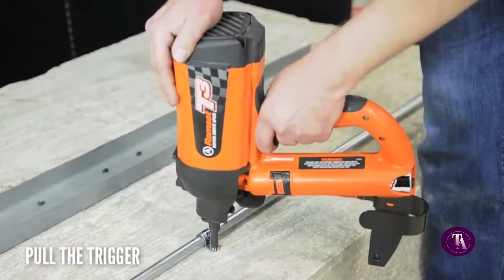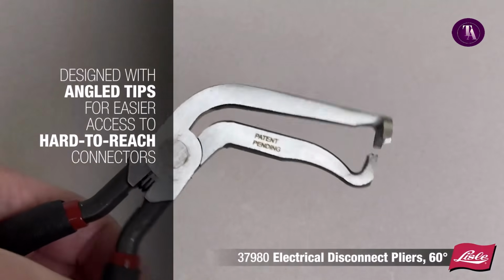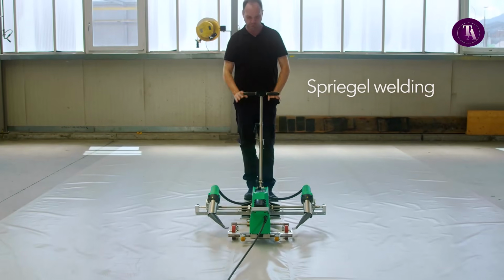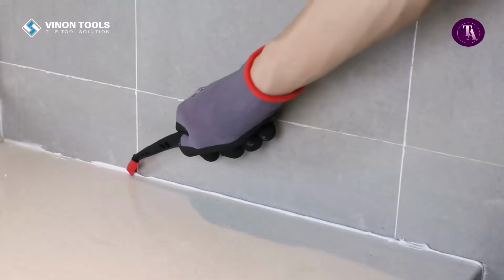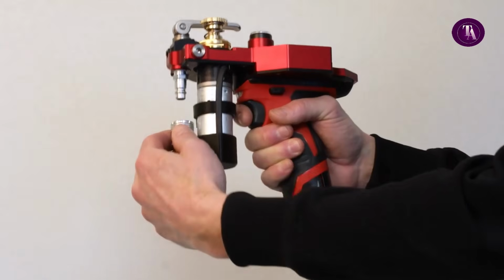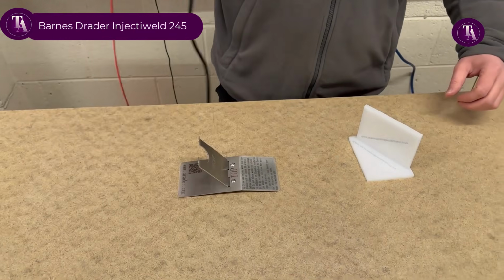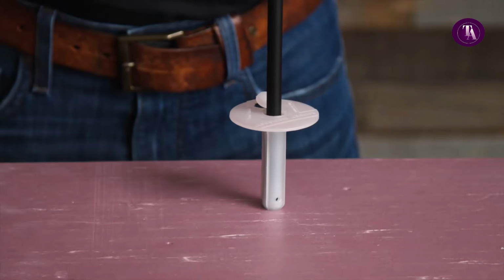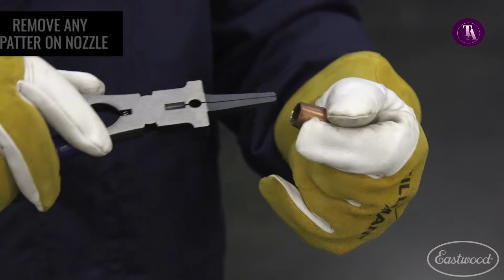20 Genius New Tools Every Pro DIYer Needs in 2026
Discover the future of DIY with 20 genius new tools every pro DIYer needs in 2026! From smart measuring gadgets to powerful cordless innovations, these cutting-edge tools boost precision, speed, and creativity for every workshop project. Whether you're a carpenter, maker, or weekend builder, these must-have inventions will completely transform the way you work and build.

20 Genius New Tools Every Pro DIYer Needs in 2026

00:00- INTRO

00:44 -  ► BESSEY Ceiling tripod attachment STE-DS

01:35 -  ► Ramset T3SS Gas Tool

02:24 -  ► Lisle 37980 Electrical Disconnect Pliers, 60°

03:19 -  ► IQ-Tools by Schwaiger Press Cleaner Putzboy

04:02 -  ► Wagner HT1000 Heat Gun Kit

04:56 -  ► Leister VARIANT seria 700

05:55 -  ► Riexinger BSM 450 electric band saw

06:56 -  ► MINOVA KD-03W Cordless Insulating Saw

07:57 -  ► Vinon Tools Sealant Wiper Kit

08:49 -  ► BrassCraft® 2-in-1 Ratcheting Tube Cutter

09:46 -  ► Raimondi LEVMATIC Battery

10:39 -  ► Jetting TriggAIR Fiber Blowing Machine

11:35 -  ► Klauke EK SD 50ML

12:34 -  ► Tormek Blackstone Silicon SB-250

13:26 - 15 ► Barnes Drader Injectiweld 245

14:21 -  ► Brute Force FB1-16 firewood bundler

15:21 -  ► Ramset T4IF Compact Insulation Tool

16:21 -  ► VEVOR Pipe Blockage Detector Locators

17:18 -  ► VEVOR High Lift Farm Jack

18:08 -  ► Eastwood MIG Welders Pliers

Tech Adventure does not fully own the material compiled in this video. It belongs to individuals or organizations that deserve respect.